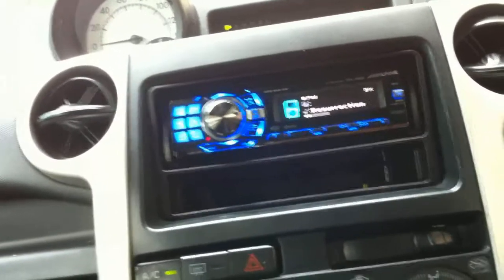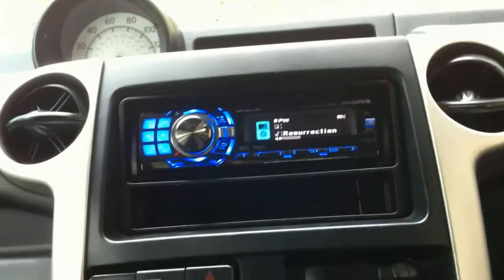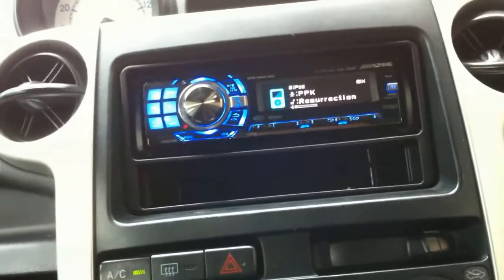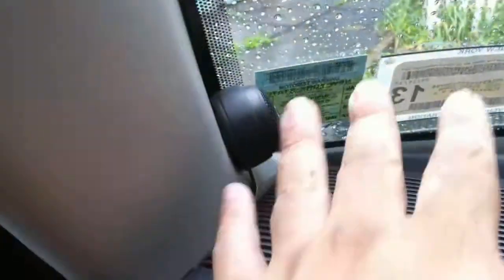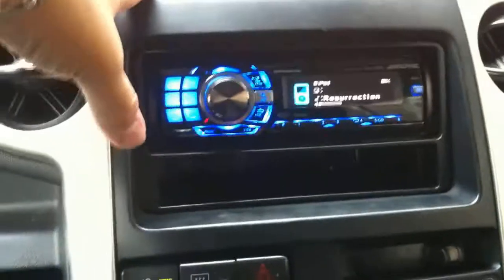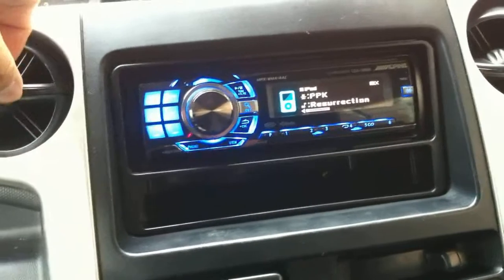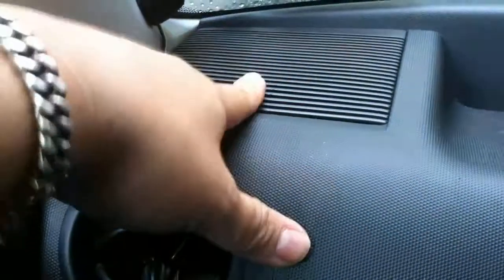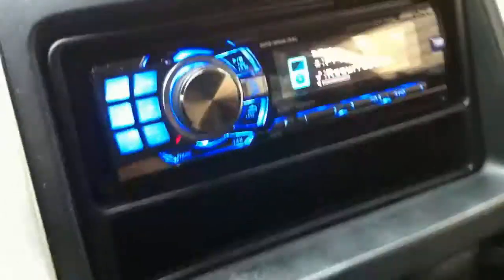Quick update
Trying to resolve ground issues etc.